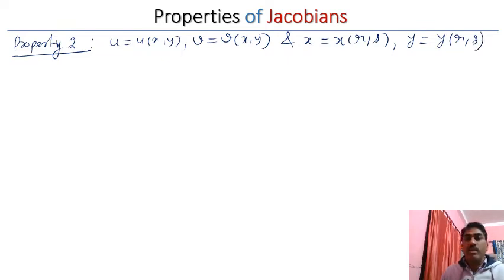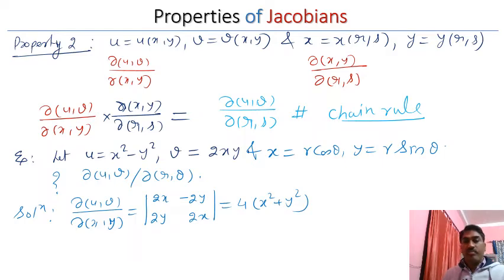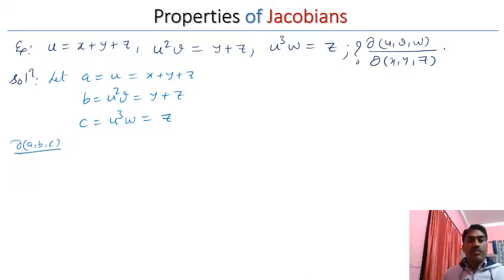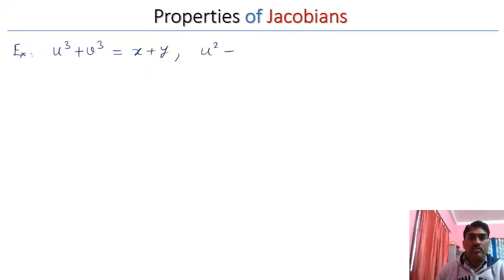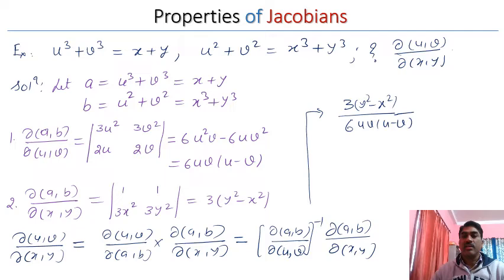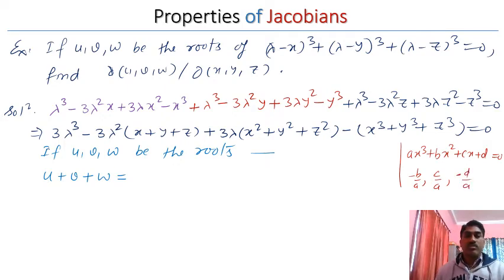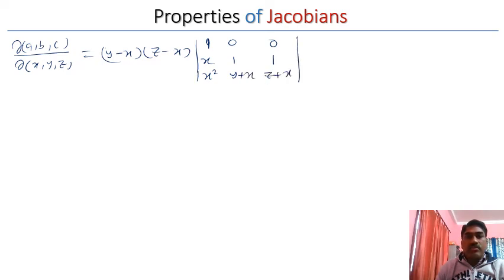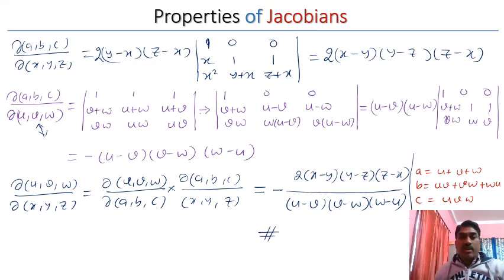Jacobians (Property 2)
This lecture is intended to teach the second property (property of Chain Rule) of jacobians. Plenty of examples has been taken to make an audience easy to learn.